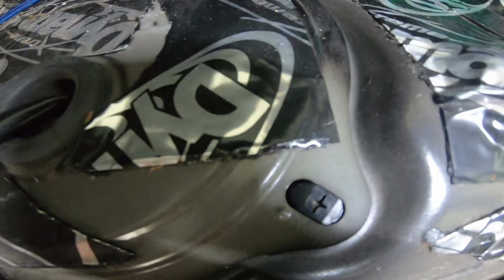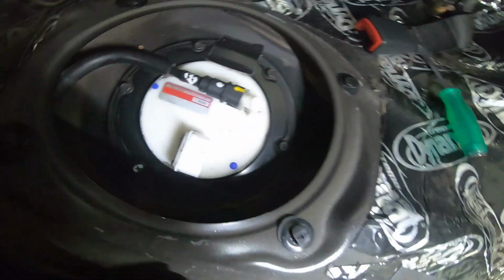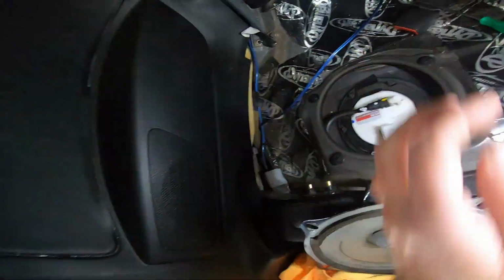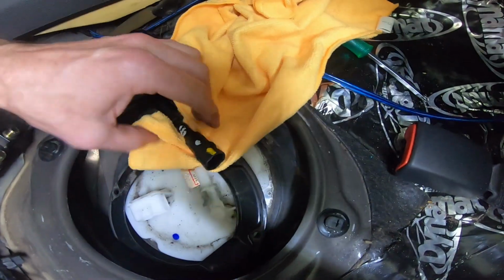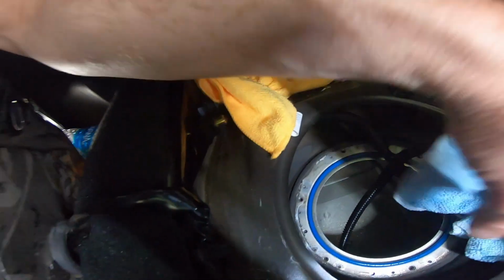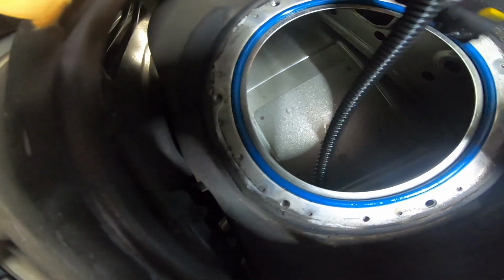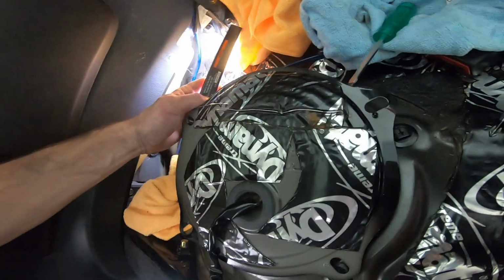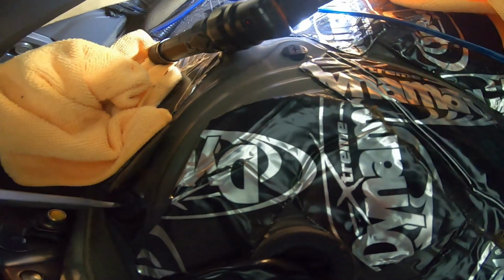Infiniti G35 Nissan 350z - Fuel Pump Replacment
- Work Wheels - Durandal 10.5 $4,000
- Motordyne Shockwave TDX2 exhaust $2,200
- Motordyne v3 ART pipes $1,000
- KW v3 Coilovers - $3,000
- Akebono Big Brake upgrade kit with adaptor brackets $2,000
- 2 piece Akebono front and rear rotors $1,300
- Outcast Garage carbon fiber duckbill trunk. $1,600
- Nismo Polyurethane front bumper $600
- SPC Camberkit front and rear $1,000
-Uprev license and dyno tune - $900
- Motordyne MREV2 -$600
- Motordyne 5/16th spacer $200
- Injen CAI -$300
- NWP 75mm throttle body -$400
- Nismo Diff Cover and Rebuild Differential - $500
- Polyurethane bushings -500